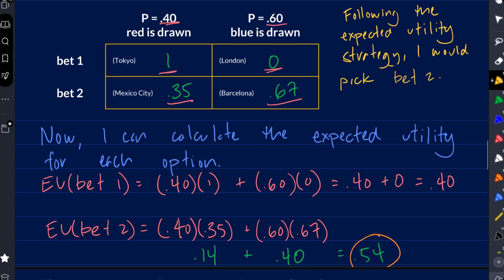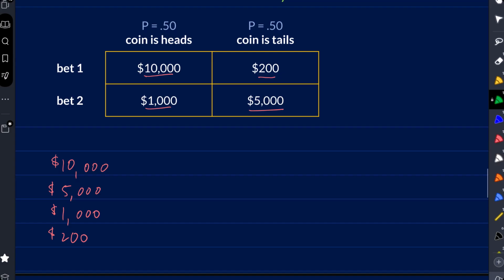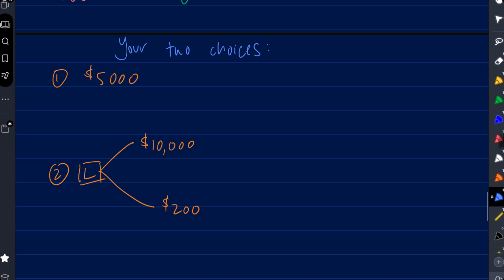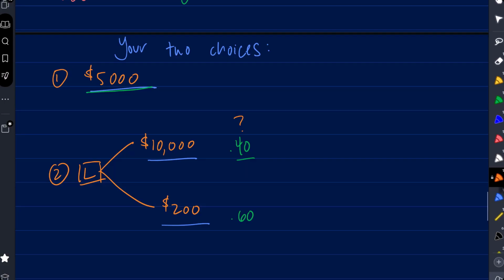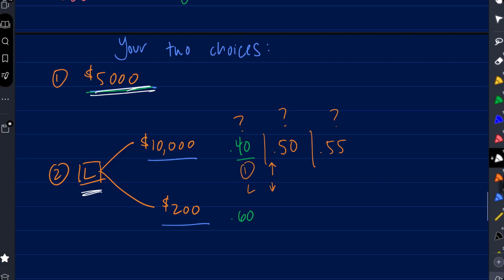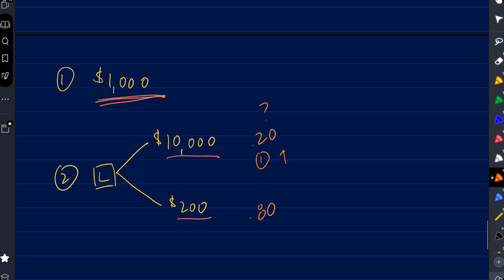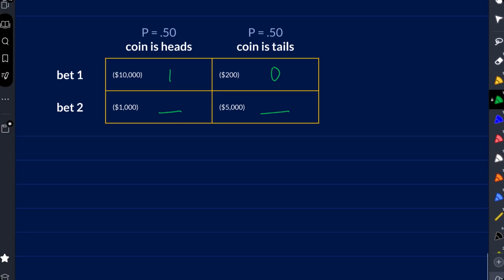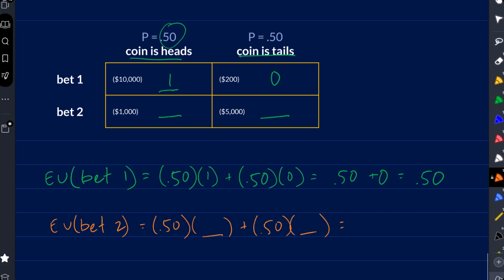setting utility values (2)